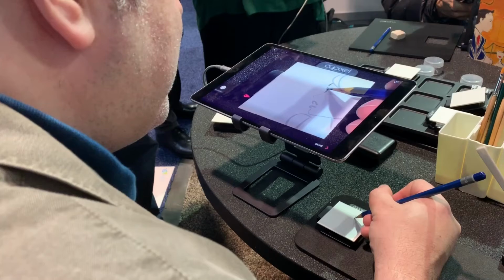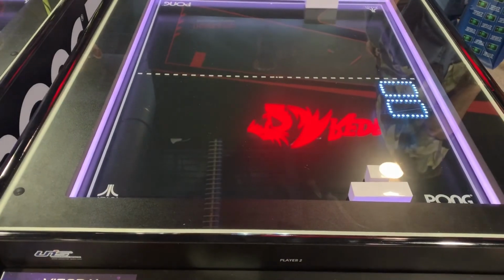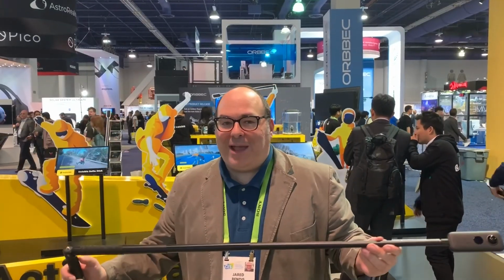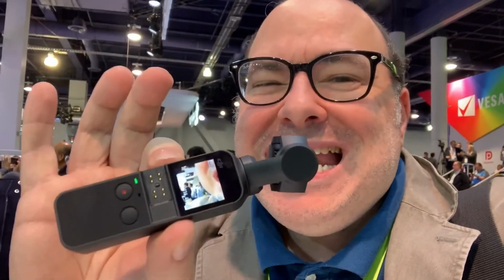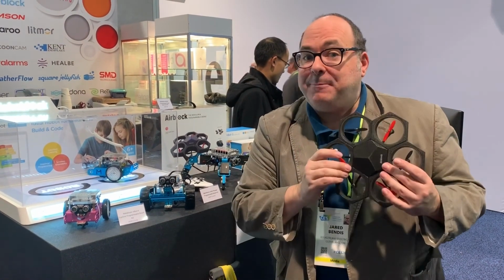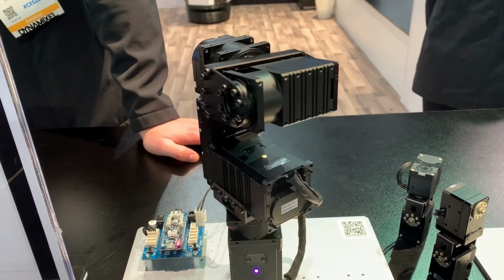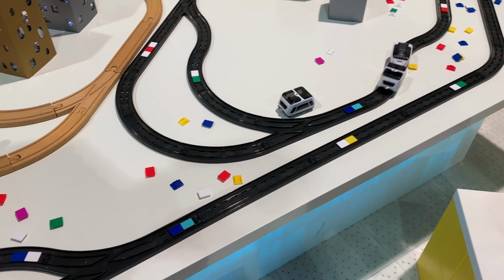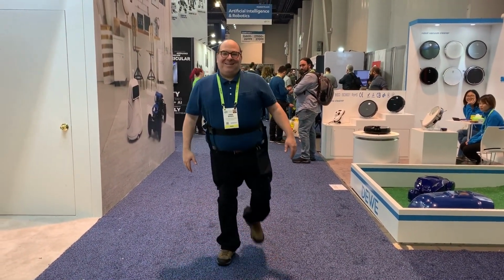Jared Live from CES 2019 - Episode 3: Day 1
Each year I attend CES, the Consumer Electronics Show in Las Vegas. While at the conference I post short minute videos to my Instagram account (@jaredx2). This is a compilation of all of my clips. I am not creating a list of all vendors mentioned but if you have a particular question, by all means, ask in the comments.